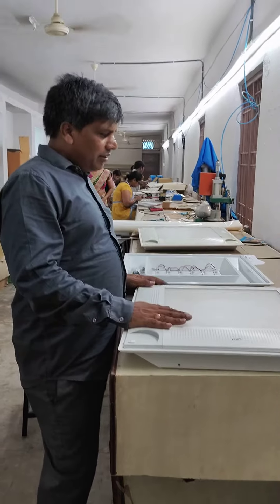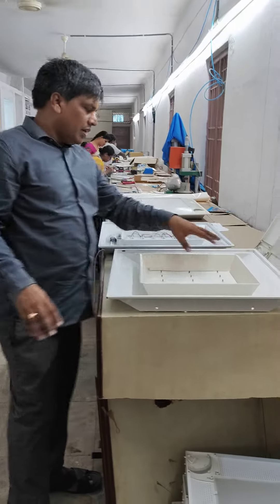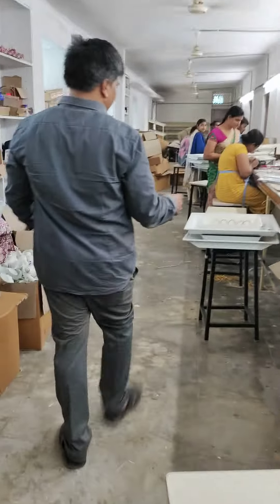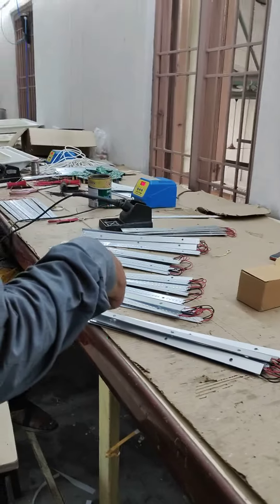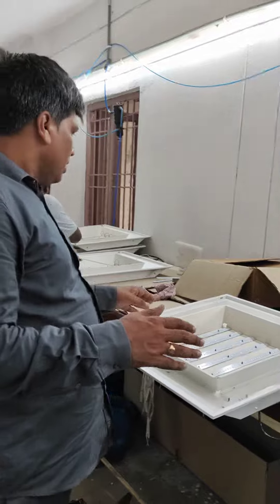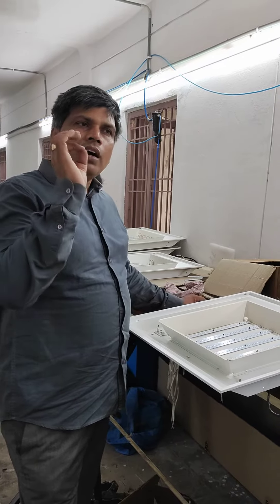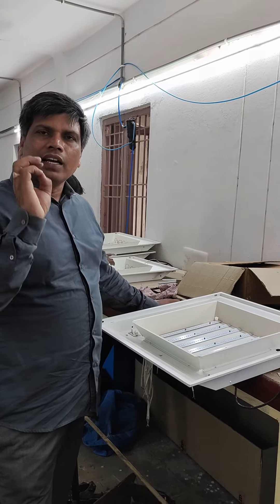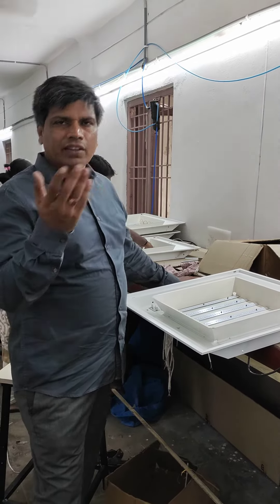Gloled making customized lights &repaired Wipro old 2*2 fittings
Gloled manufacturers of 535 led products&8000+clients across India .gloled has.
Outdoor Lighting
Flood Lights
Street Lights
High Bay Lights
Swimming Pool Lights
Garden Lights
Bollards
Tree Highlighters
Path Way lights
Up Down Lights
2 way 4 way Lights
Post Top Lamps
Gate Lights
Profile Lights
Linear Profile Lights
Outdoor Profile Lights
Profile Schandlers
RGB Profile Lights
Profile Hanging Lights
Poles and HiMasts
Street Light Poles
HiMast Poles
Stadium Lighting
Strips and Ropes
Rope Lights
Strip Lights
LED Drivers
LED PCBs
Latest Products
Special Products
Flame Proof Lights
Solar Lights

Thanks
GLO LED Pvt Ltd
5-5-35/42A, Prasanthi Nagar, Kukatpally, Hyderabad – 500072, Telangana.
Purchase Options: In-store shopping · In-store pick-up, Delivery
Timings: 09:30 AM to 06:30 PM (6 days a week)